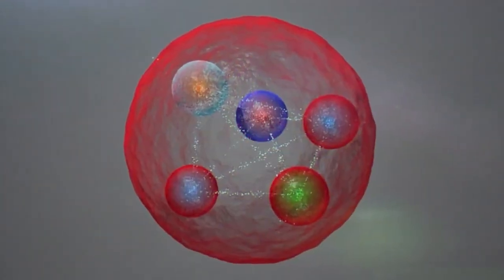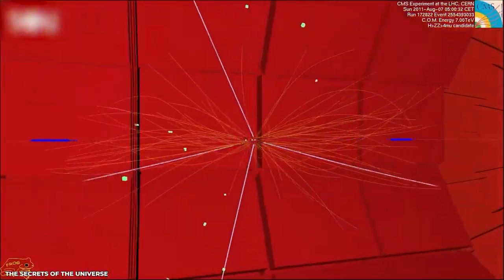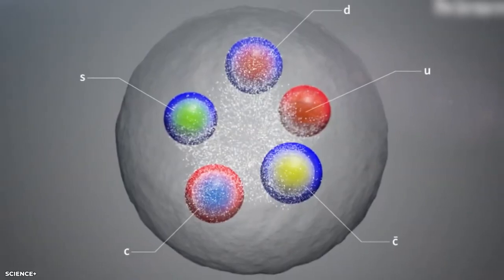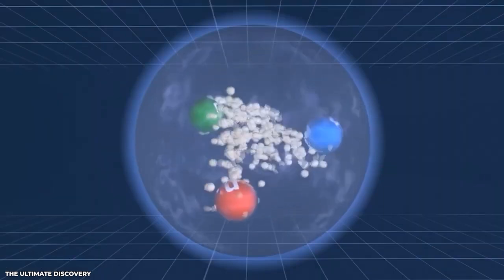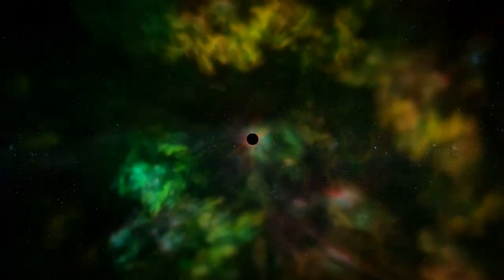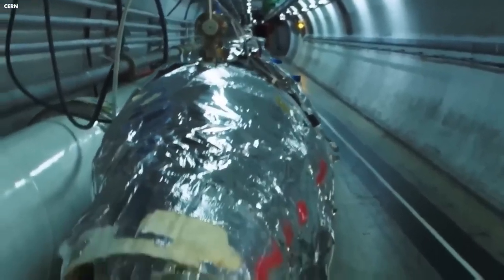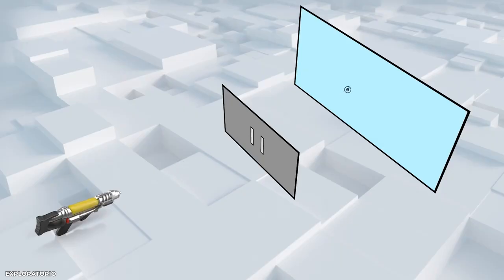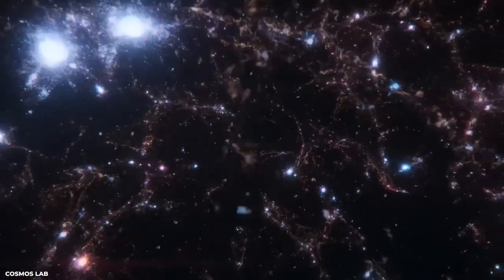World's Smartest Kid Breaks In TEARS: ''CERN Just Shut Down After It Revealed This''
The discovery of a new type of quark known as the “Penta-quark” shook the world. Pentaquarks are subatomic particles made up of five quarks, the fundamental building blocks of matter. They were first proposed to exist in the 1960s, but it wasn't until the early 21st century that they were finally discovered. The first experimental evidence for the existence of pentaquarks was reported in 2002 by a team of physicists at the SPring-8 synchrotron in Japan. They observed a peak in their data that could not be explained by any known particle and concluded that it was likely the result of a pentaquark.